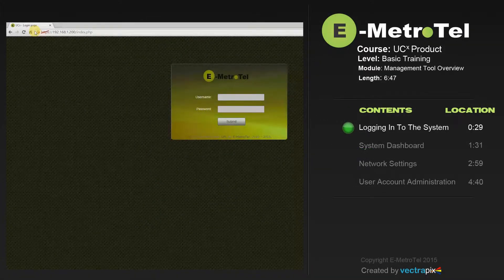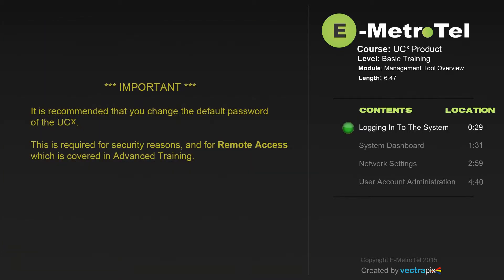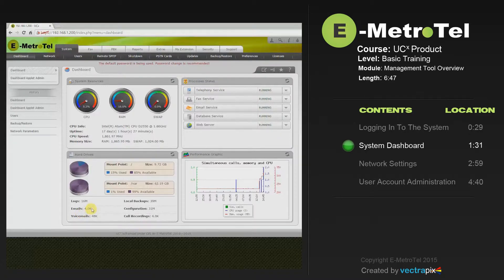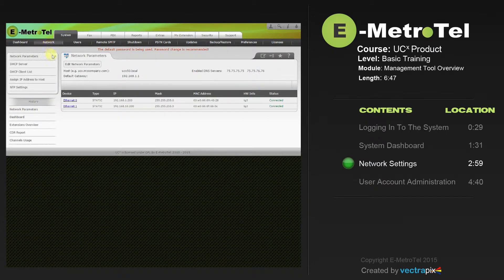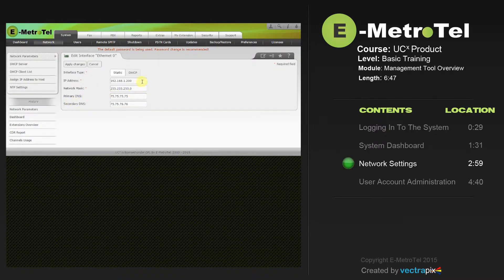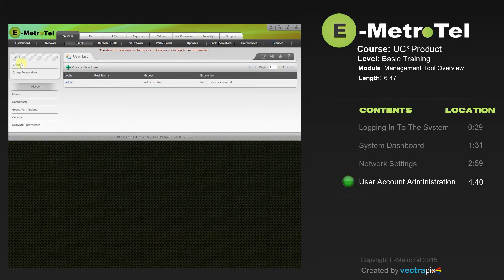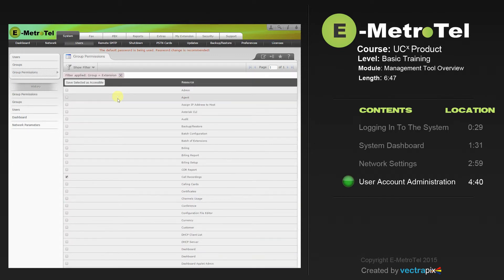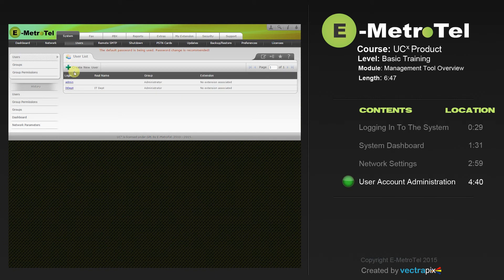Overview of the UCx Web Based Configuration Utility